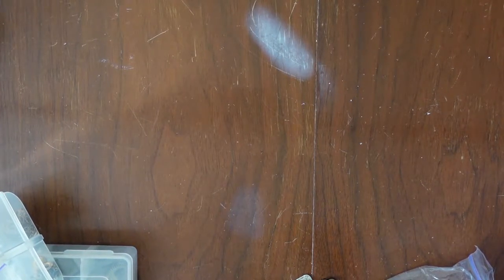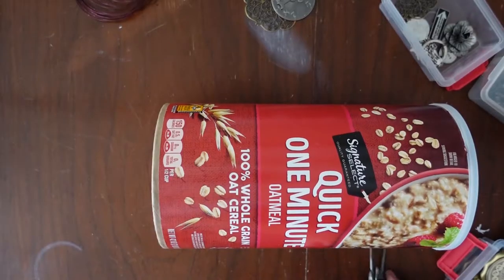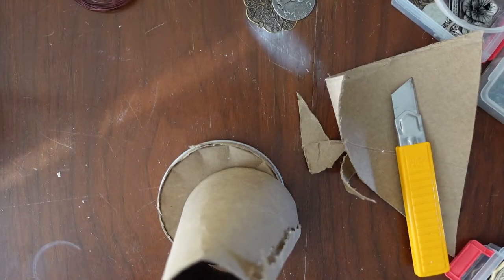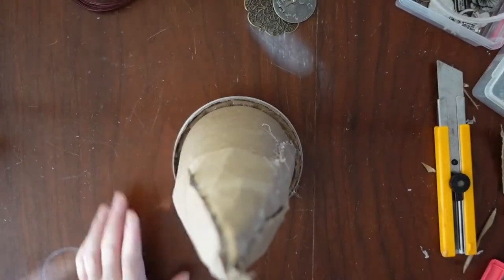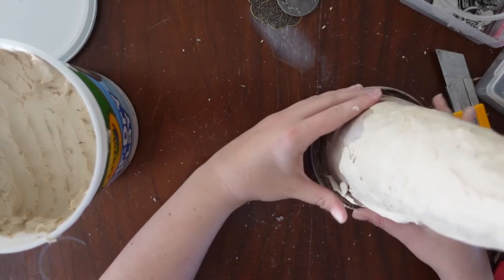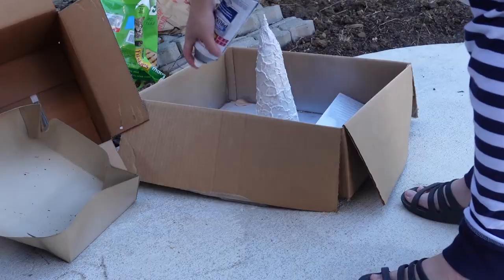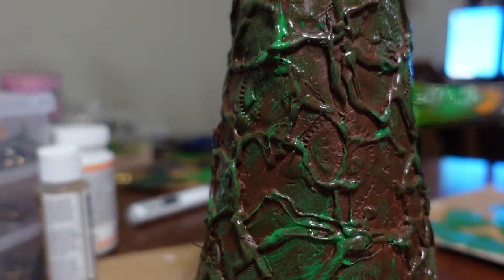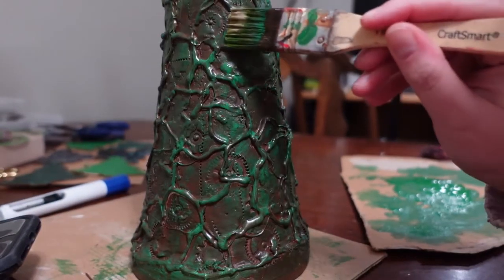Making a Steampunk Christmas Tree (And Struggling the Entire Time)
Tia struggles with basic geometry and known craft product flaws to make a Steampunk Christmas tree.